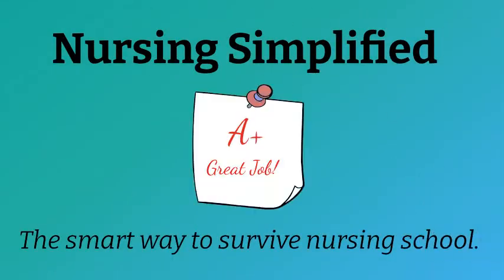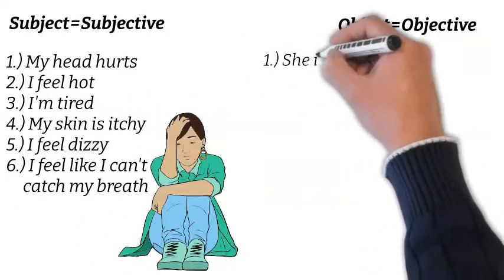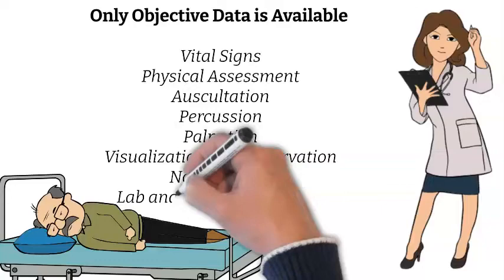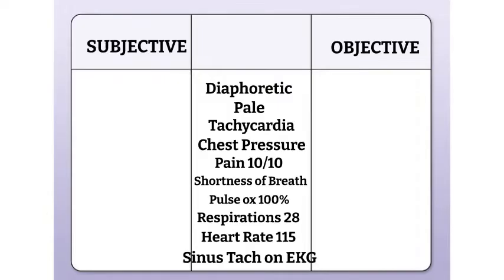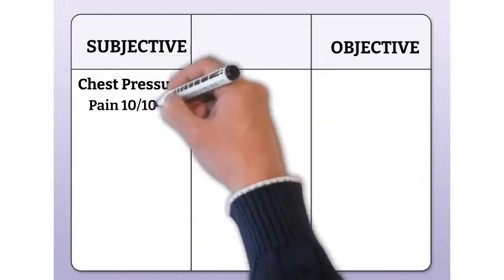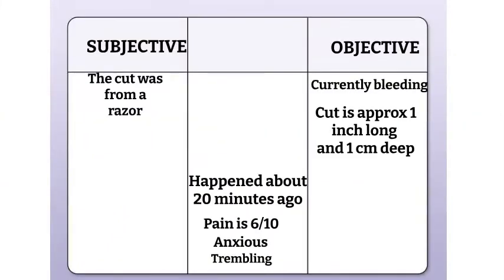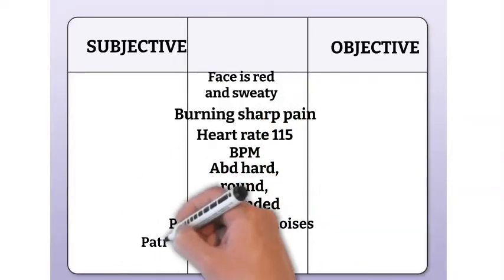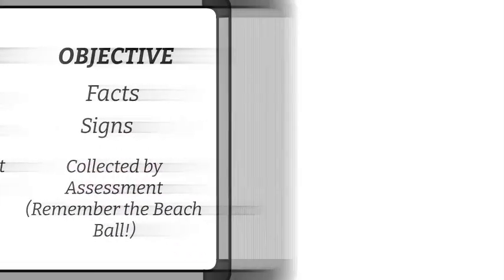Subjective vs Objective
Understand the difference between subjective and objective data and assessments.